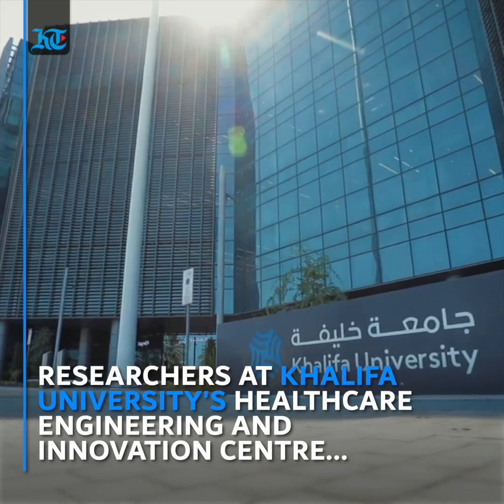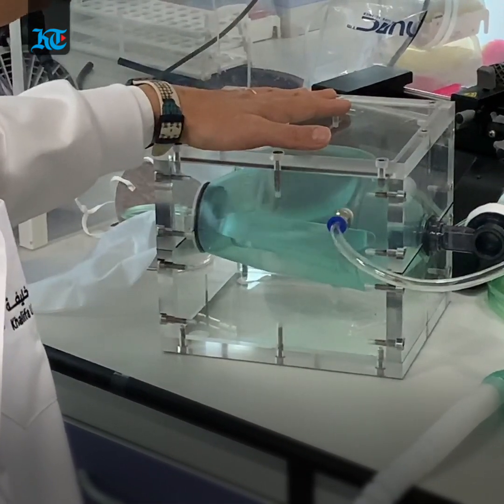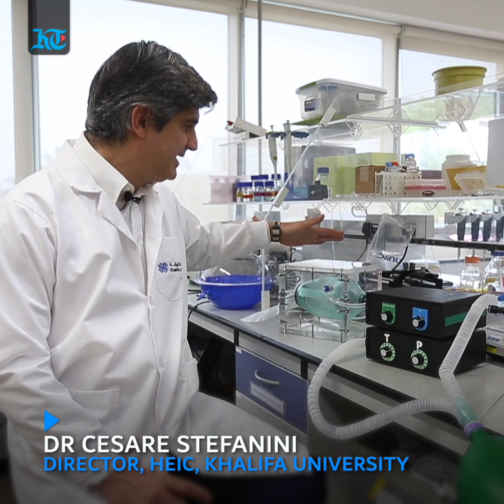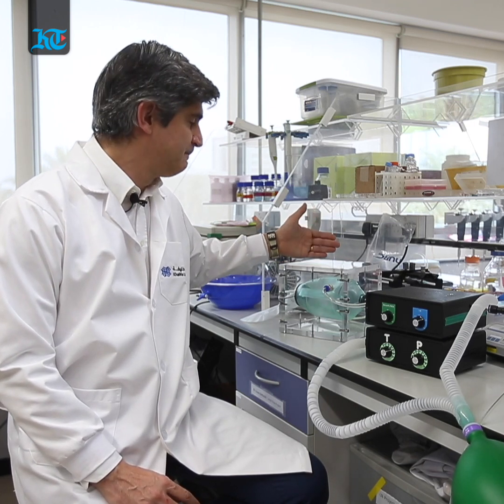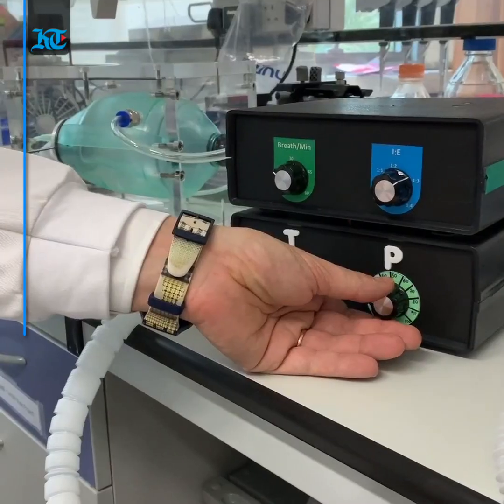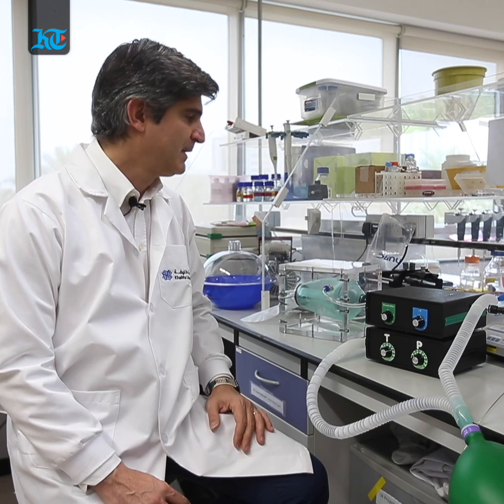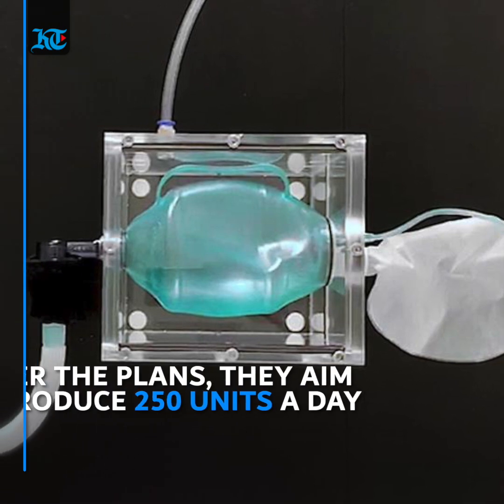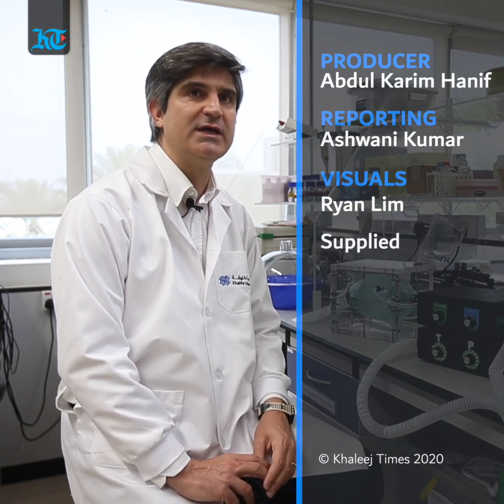Combating Covid-19: Mass producing 3D-printed ventilators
Khalifa University in Abu Dhabi has will soon produce 250 ventilators a day using 3D-printed materials